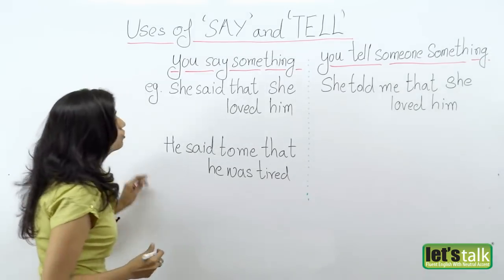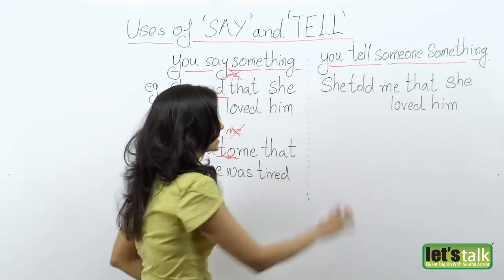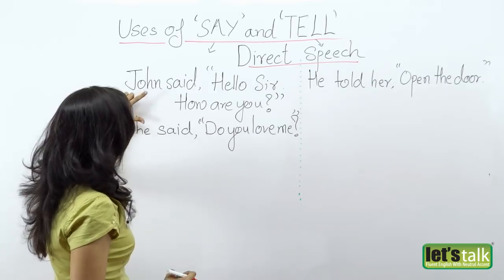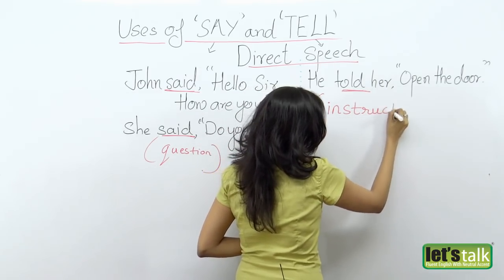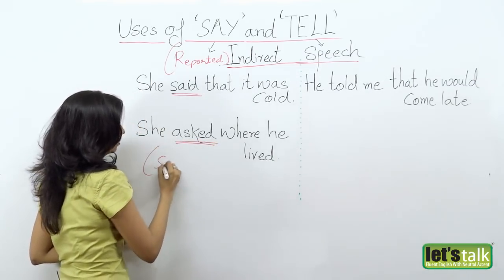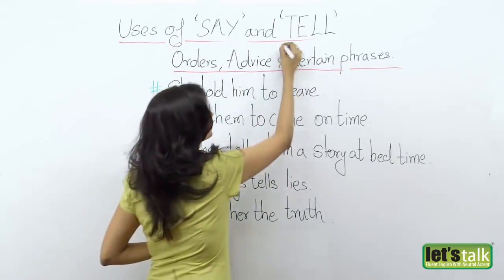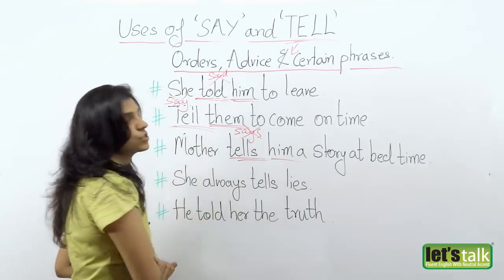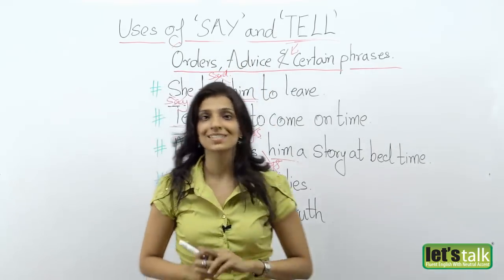Difference between the verbs - Say and Tell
There are a lot of times we get confused from using SAY and TELL. In this video lesson Rachna explains how students get confused while using Say and Tell, she further explains the correct usage of both these common verbs in the right context.